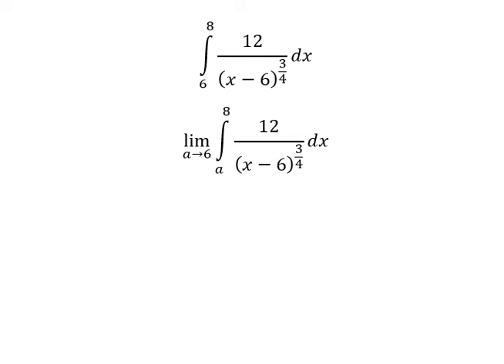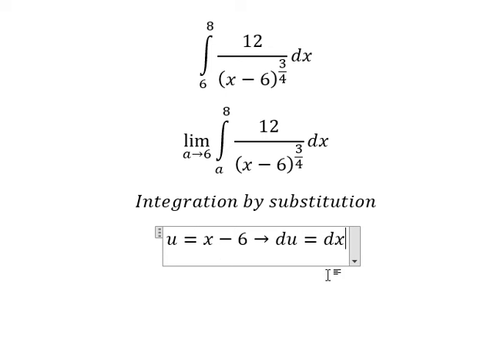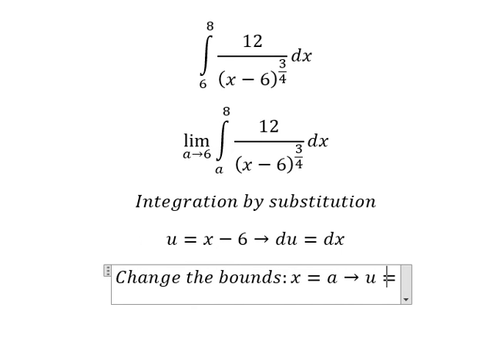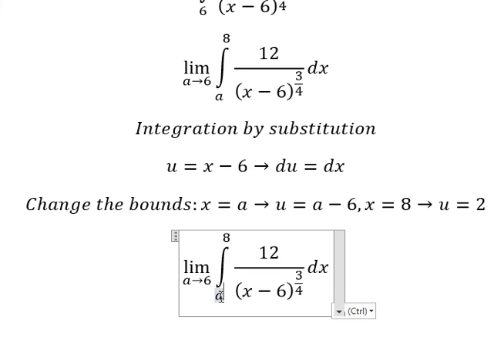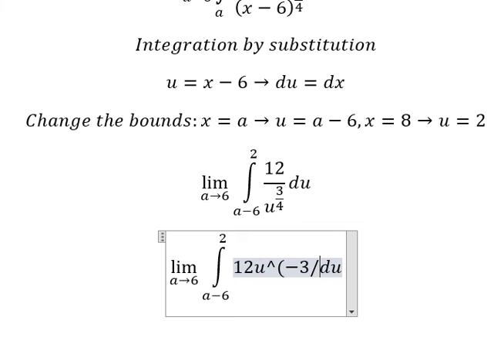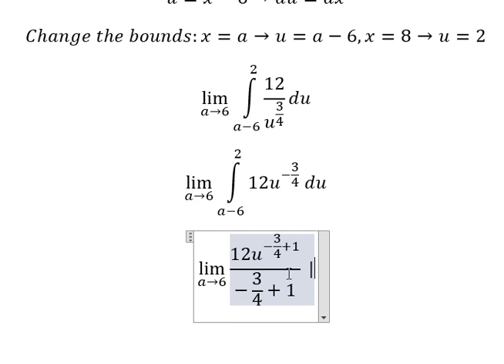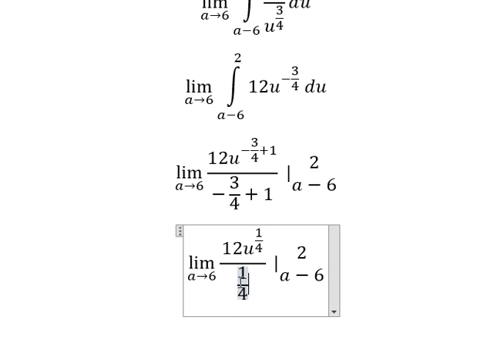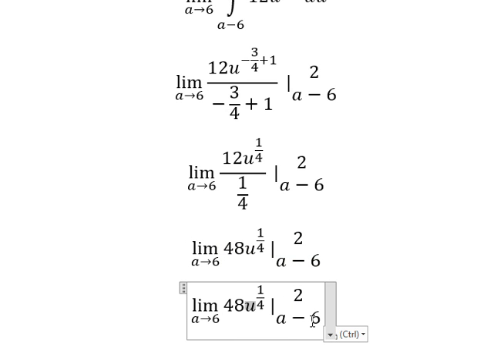Calculus Help: Improper Integrals: ∫ From 6 to 8 12/(x-6)^(3/4) dx - Integration by substitution